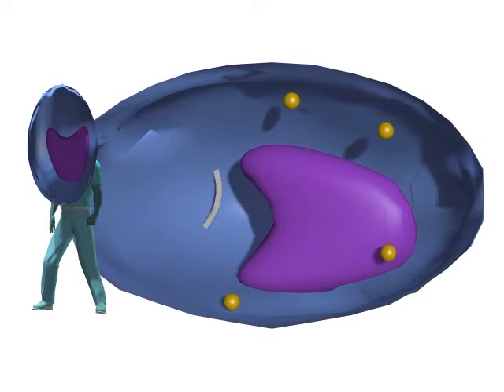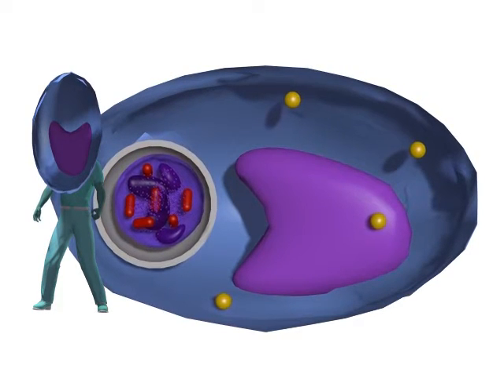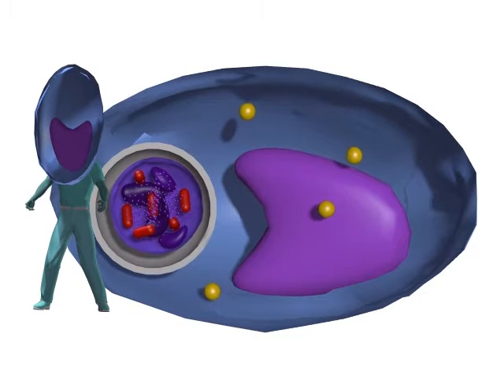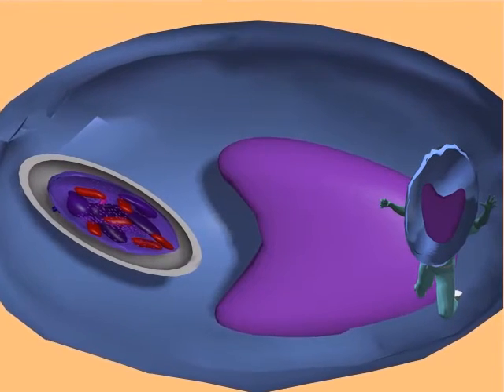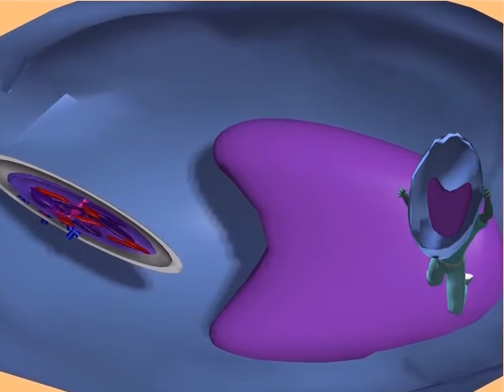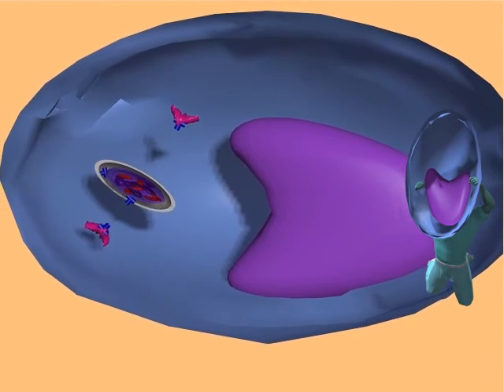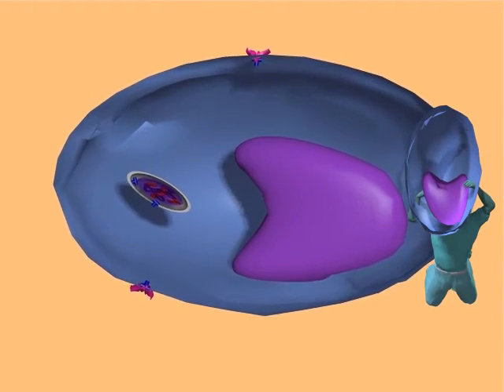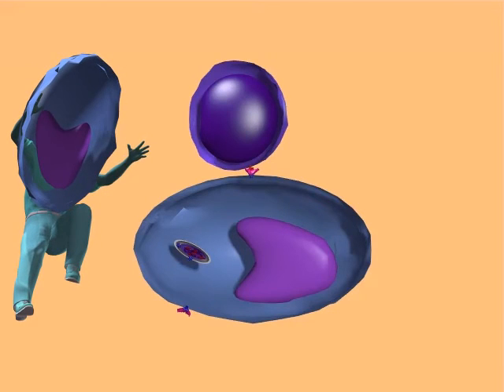IMMUNE SUPERHEROES: MACROPHAGE MAN